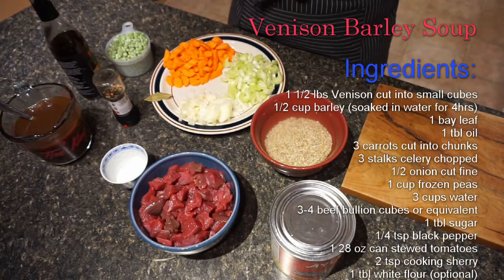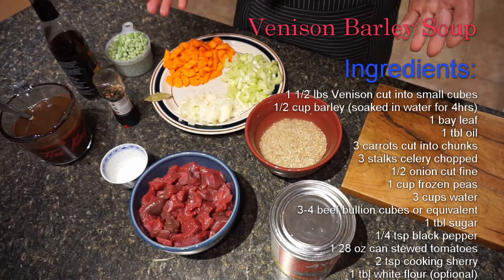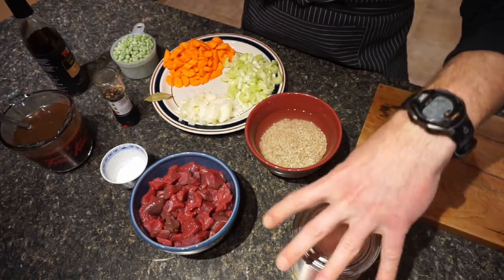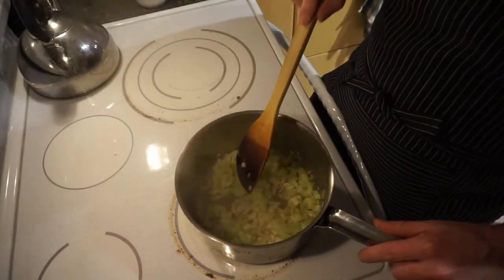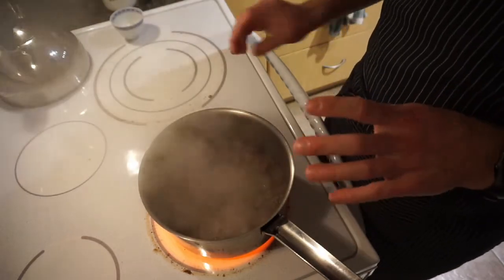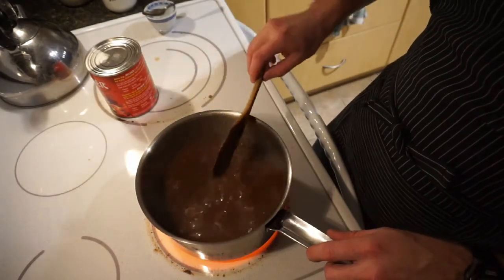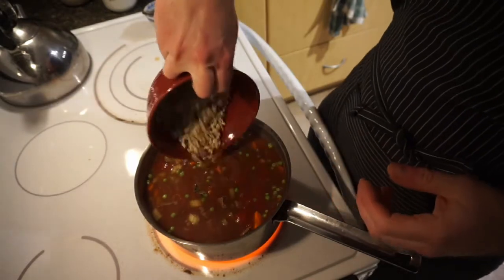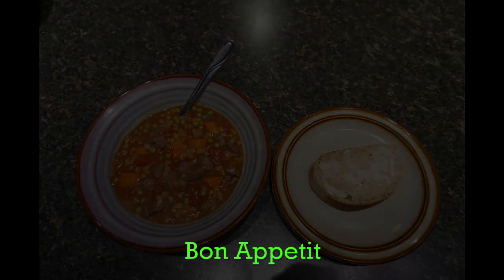Venison Barley soup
Venison Barley soup recipe.
One thing I found is the 1 tbl of sugar can make it a bit sweet, that could be cut back to 2 tsps